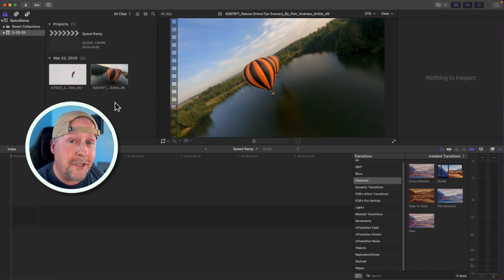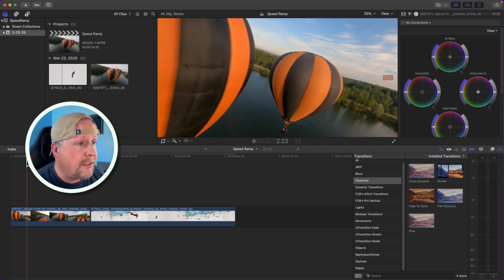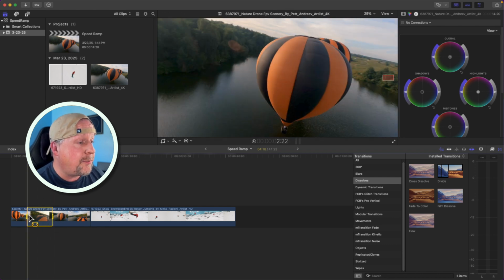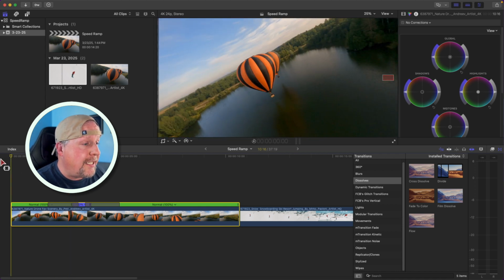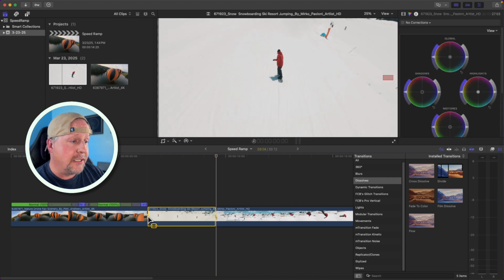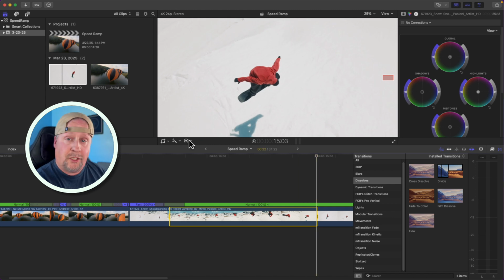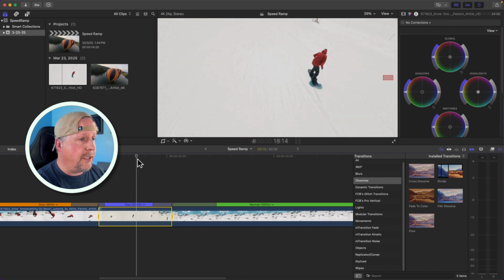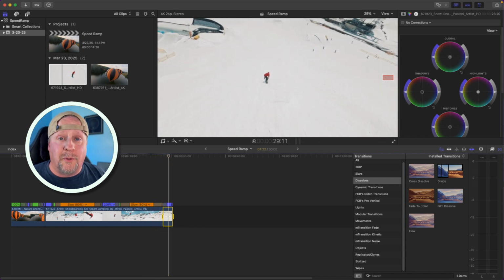Speed Ramps That ACTUALLY Look Good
RECOMMENDATIONS

Learn how to create smooth transitions with the speed ramp effect in Final Cut Pro. This video tutorial shows you how to add dynamic speed changes to your clips using final cut pro x.  Master the art of speed ramp transition to enhance your video editing projects.

In this Final Cut Pro 11 tutorial, we’ll show you how to master the speed ramp effect in Final Cut Pro using the range selection tool. Whether you're looking to add dramatic slow motion or a fast forward effect, this video will teach you the best techniques for creating smooth speed ramping transitions in your video edits. Learn how to speed ramp your footage like a pro and take your cinematography skills to the next level.

This Final Cut Pro 11 tutorial will guide you through every step of the process to create seamless speed ramp effects. Perfect for both beginners and advanced editors, you’ll get an in-depth look at how to speed up or slow down clips, how to edit videos with cinematic flair, and more. Using FCP on your Mac, you'll discover how to utilize these powerful tools to enhance your edits and make your projects stand out.

Ready to learn how to edit videos like a professional? This FCP tutorial is your go-to guide for mastering the speed ramping effect in Final Cut Pro. Whether you’re editing for a fast-paced action sequence or a slow motion cinematic masterpiece, we’ve got you covered.

00:00 - Intro
01:07 - Adding the Clips
01:27 - Adding the First Speed Ramp
04:00 - Speed Ramp Features
05:08 - Speed Ramp in Action
05:33 - Second Speed Ramp
06:21 - Speed Ramping the Snowboarder
07:35 - Slowing Down the Jump
09:09 - Second Speed Up
10:30 - Second Slow Down
11:07 - Final Speed Up
11:19 - Final Walk Through
12:00 - Final Rendered Video
12:30 - Outro